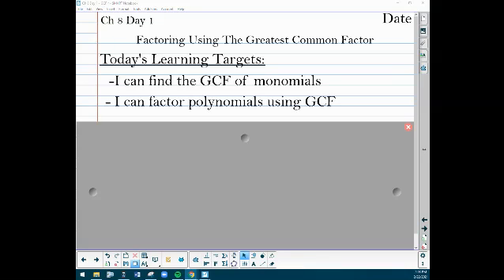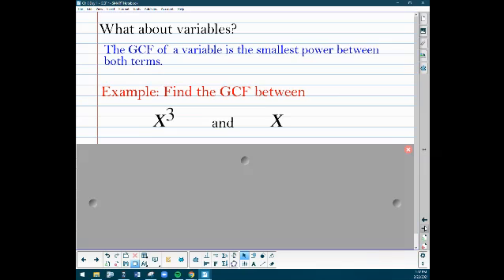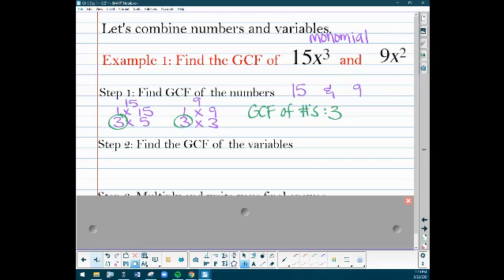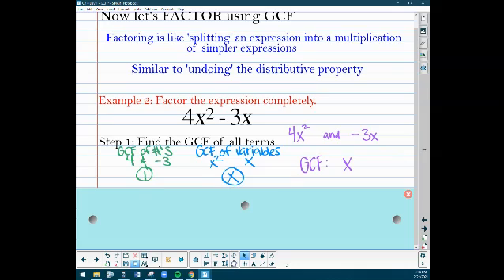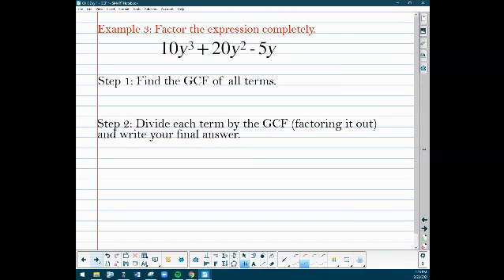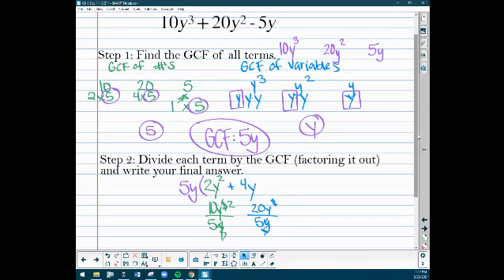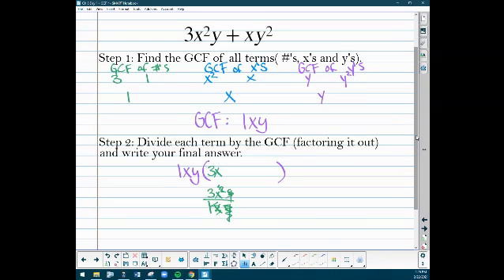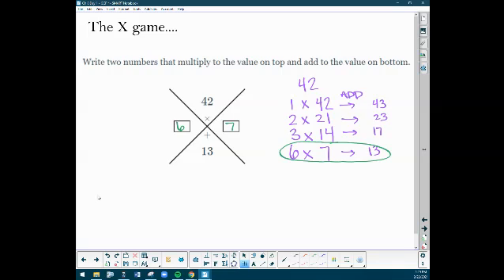CH 8 Day 1 GCF